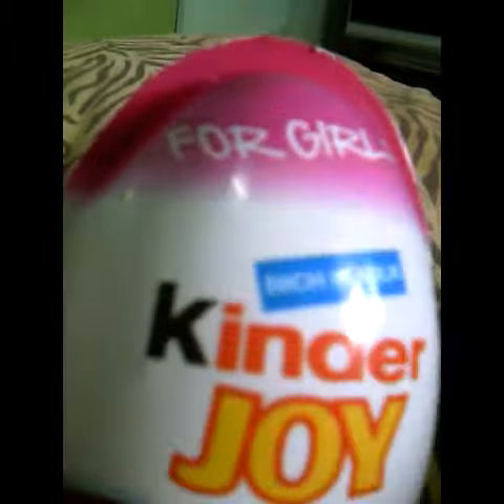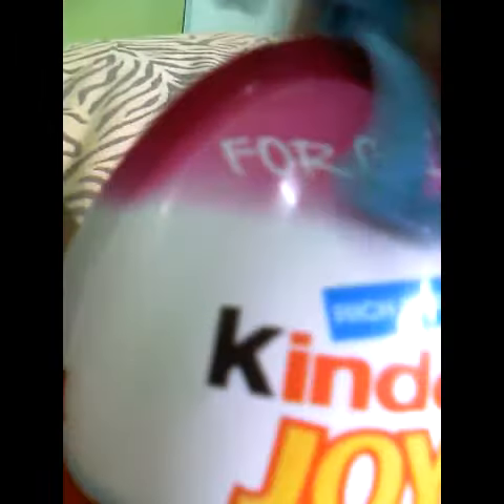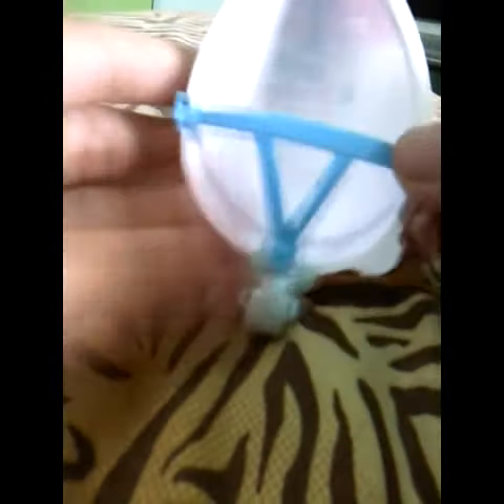Kinder Joy Toy Review And Tutorial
Hey guys so this video is a review and tutorial for how to nek it I hope you enjoy...
Age:10
Birthday:December.23.2004
Where I Live:Philippines,Iloilo
Instgram:@directioner2440